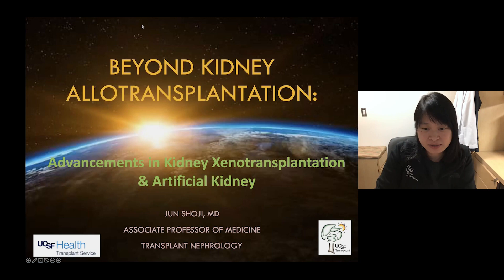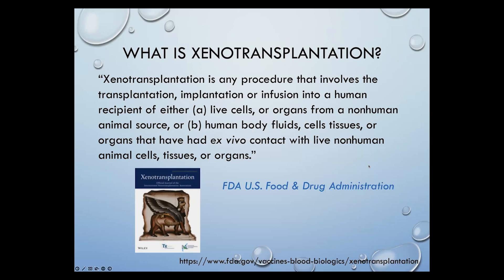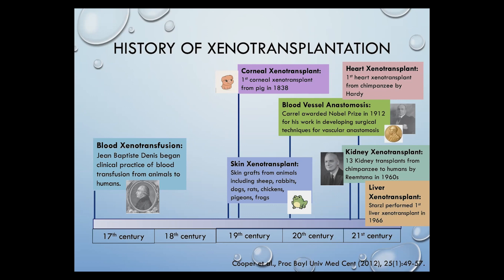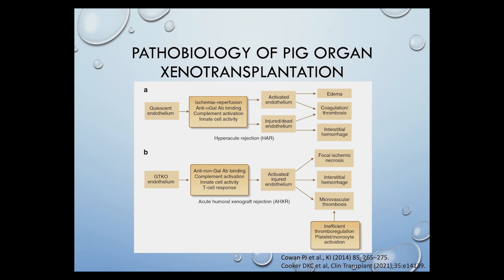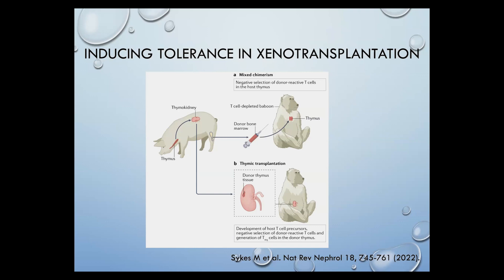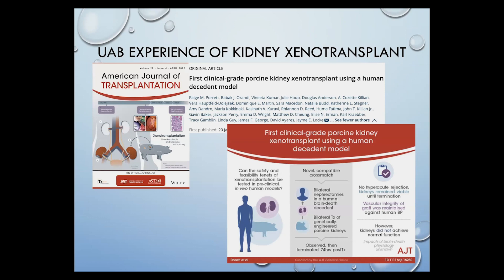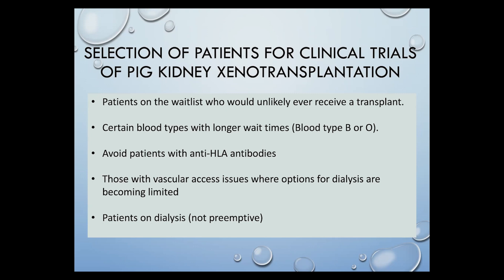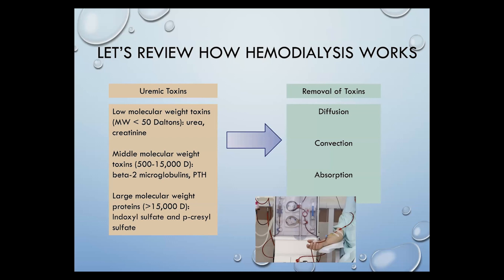Advancements in Kidney Transplants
Hundreds of thousands of people in the U.S. are receiving treatment for failing kidneys, livers, hearts, and other organs. Learn about the current strategies and new advances to support, provide organs and solutions to those in need. In this program, Dr. Jun Shoji discusses advances in treating kidney disease, including xenotransplantation and artificial kidneys. Recorded on 12/01/2022. [3/2023] [Show ID: 38491]

00:00 Start
00:24 Main Presentation

More from: How Can We Keep Up With the Organ Shortage?